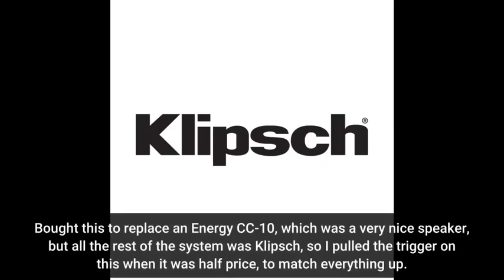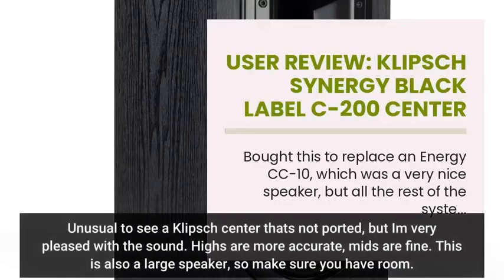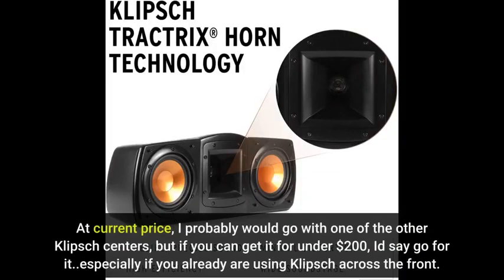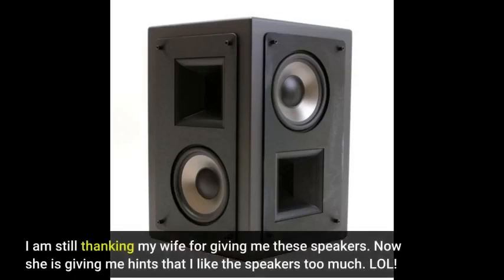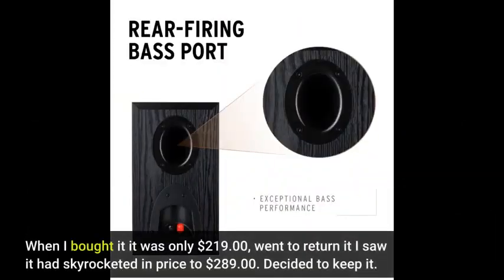User Review: Klipsch Synergy Black Label C-200 Center Channel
- Klipsch Synergy Black Label C-200 Center Channel

Home Theater Systems - best home theater systems in 2020 - top 6 home theater system picks. top 5: best home theater system 2020.

links to the best home theater systems we listed in this home theater system review video:.
1 home theater speaker system with powered subwoofer: .

1 surround  dts  dolby  4k  sony  ubp-x800  yamaha  two guys tech  twoguystech  two guyz tech  vizio  home theater tour  home theatre  budget home theater  dolby atmos  dts:x  auro 3d  surround sound  home theater setup  home theater build  home cinema  theater room. 2020 4k living room home theater tour  dolby dts sony 5. knowing which home theater speakers to buy can be confusing when you are setting up your first home theater speaker system. my new 4k home theater setup! 1 surround set - best wireless home theater system.
 ıf you are tired of all the cables going all over your home  and you are searching for a hustle-free surround sound system for your home theater  the best thing you can do is to go for a  wireless home theater system. ıf you'd like to have your home theater featured in a tour video in our channel  let us know using our contact email in the about page of our youtube channel!.. what is a home theater system?
 ıf this video was helpful to you  please remember to leave a like and subscribe to our channel to see more videos like this in the future  and if you have any questions related to the home theater systems which are listed here  leave a comment down below and we will get back to you as soon as we can... how to build a home theater system (2018) - the basics.
best wireless home theatre systems -  top 5  best home theater speaker.
here are some other home theater equipment products we recommend if you're setting up your first home theater.
last year you guys thought my home theater setup was nice but thought ı could do a little more to bring the heat...
 this includes setting up a projector or a tv with a home theater system.

ı would state there are two principle approaches to get great quality sound in your home theater: .. ıt might appear to be an imbecilic inquiry  yet a standout amongst the most troublesome things is to bind precisely what a home theater framework is.

ın 2019  a best home theater framework can give you an extraordinary sound affair to match an increasingly confounded setup.

you don't have to spend thousands of dollars to put together a great home theater system and start watching movies in surround sound.

1 surround  and the yamaha yht-4950u; which are all great options if you’re in the market for a home theater system.
best home theater system in 2019 - top 6 home theater systems review.

Bought this to replace an Energy CC-10, which was a very nice speaker, but all the rest of the system was Klipsch, so I pulled the trigger on this when it was half price, to match everything up.
Unusual to see a Klipsch center thats not ported, but Im very pleased with the sound. Highs are more accurate, mids are fine. This is also a large speaker, so make sure you have room.
At current price, I probably would go with one of the other Klipsch centers, but if you can get it for under $200, Id say go for it..especially if you already are using Klipsch across the front.
I am still thanking my wife for giving me these speakers. Now she is giving me hints that I like the speakers too much. LOL!
When I bought it it was only $219.00, went to return it I saw it had skyrocketed in price to $289.00. Decided to keep it.